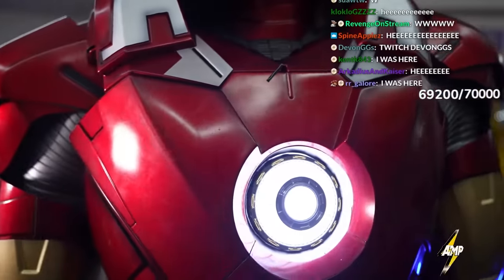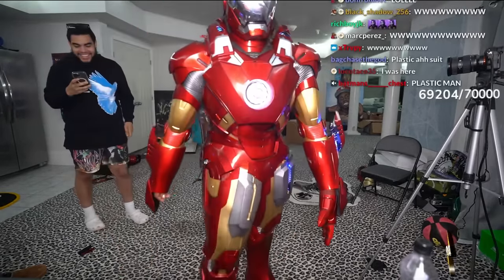Kai Cenat Tries On Real Life Iron Man Suit!